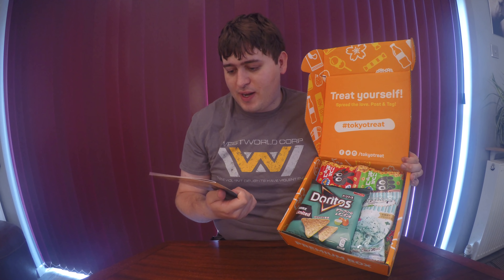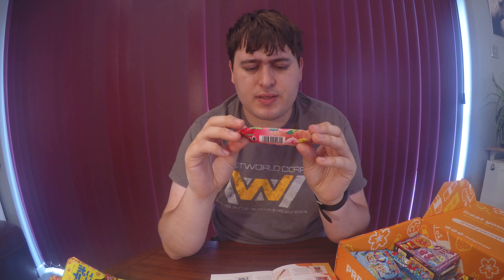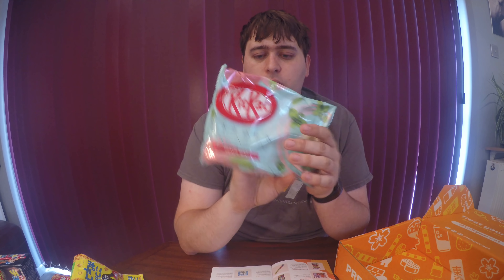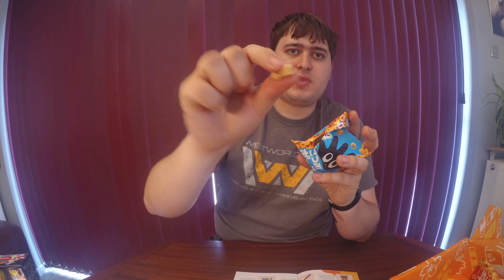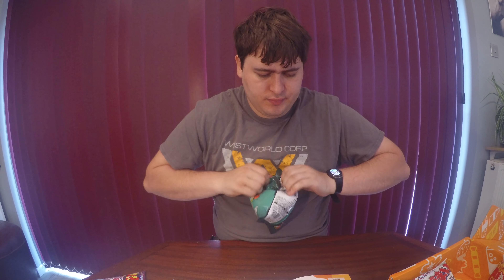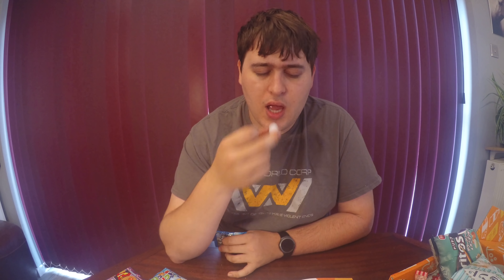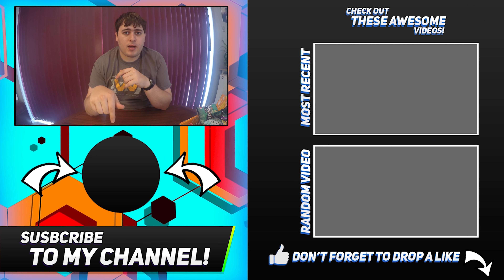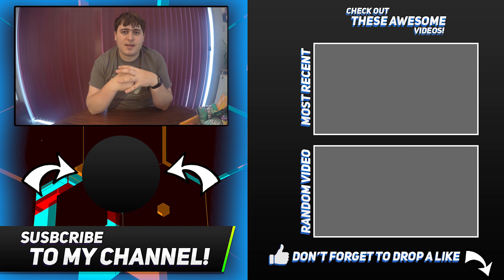A Tokyo Treat Premium Unboxing - July 2019 - Life's a Beach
July's Tokyo Treat is here! Find out what treats are inside this months box by watching my unboxing video.

(FIRST TIME SUBSCIBERS ONLY)
$5 Off Premium  (Also NoMakeNoLife & Yumi Box)
$3 Off Normal
$5 off your first Japan Hual Purchase!

Filming Equiptment Used :-
Microphone
Audio Recorder
Auido cable extender